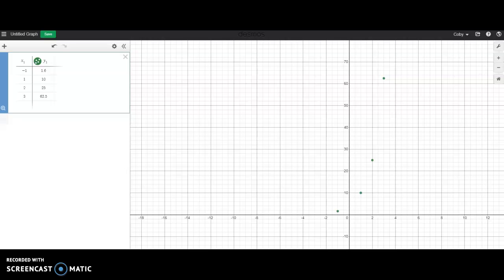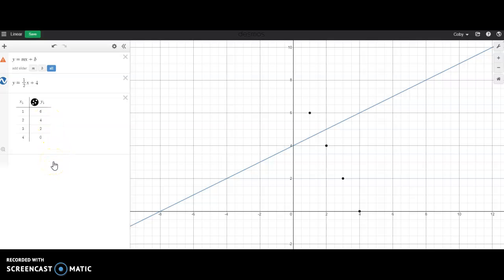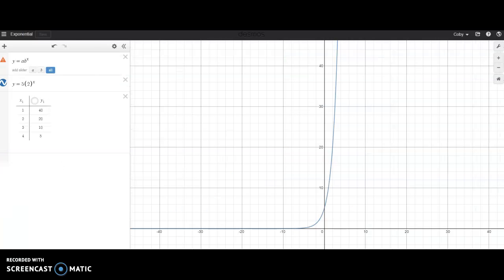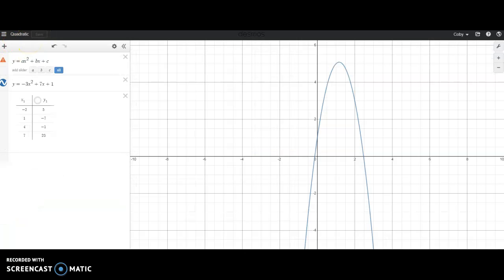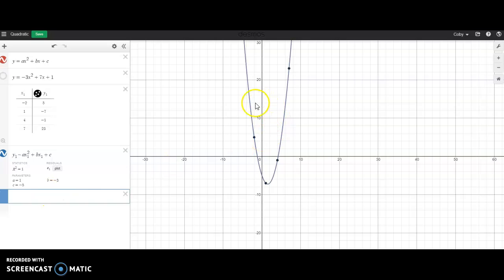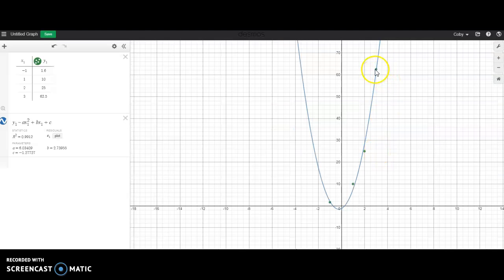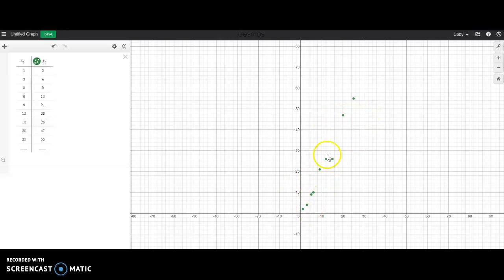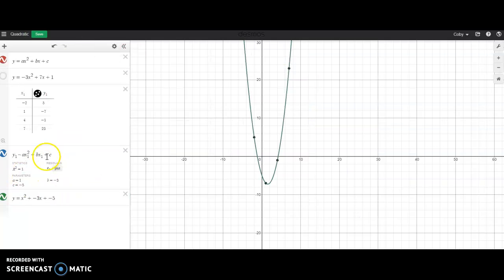(OUTDATED) Equations through a set of data - Regression